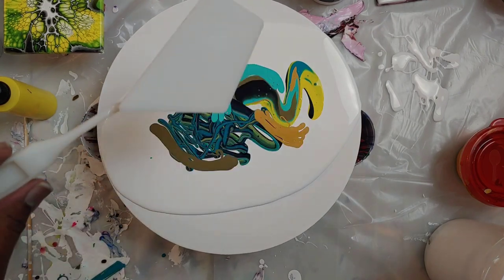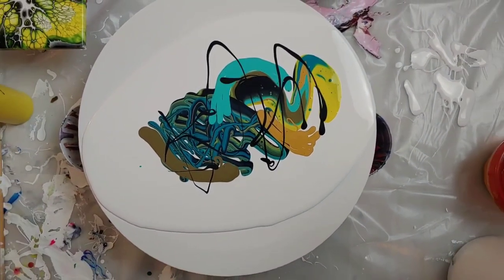#38 Swipe Technique | Acrylic Pouring Bloom Style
What's going on my friend? For today's acrylic pour we are doing the swipe technique that favors the bloom technique a bit! I will update the colors used in this pour shortly.

Happy Wellness Wednesday! Please check in and me know how you are feeling today! Show some love and leave a kind comment or word of inspiration for someone else. If I can encourage you on your bad days and you can encourage me on your good days it will make this world such a better place.

ARE YOU INTERESTED IN LEARNING THIS TECHNIQUE? Keep reading below...

Sheleeart15gb